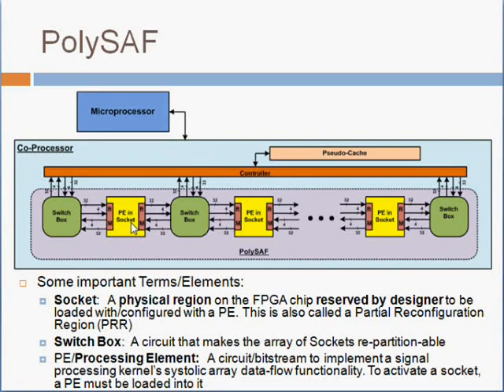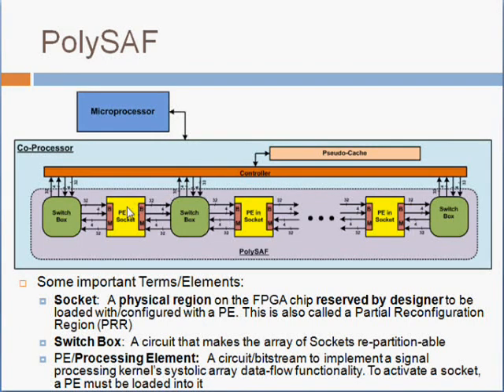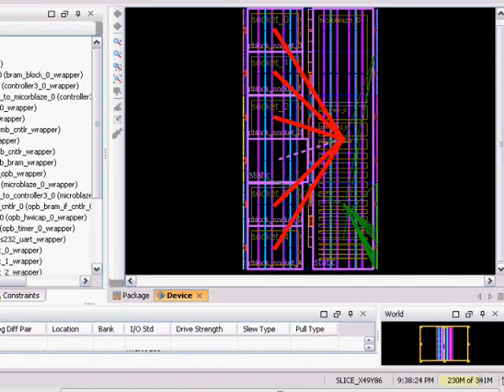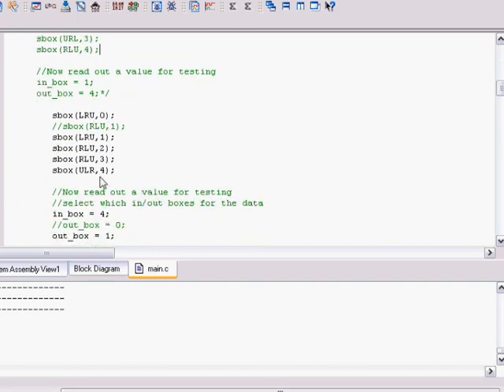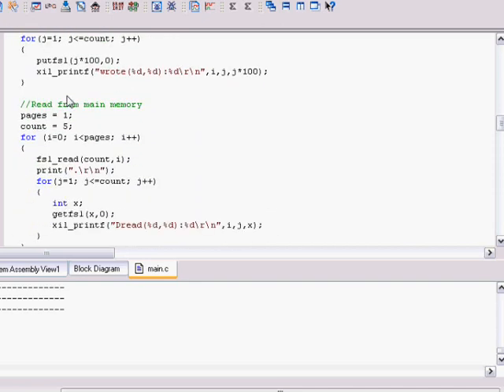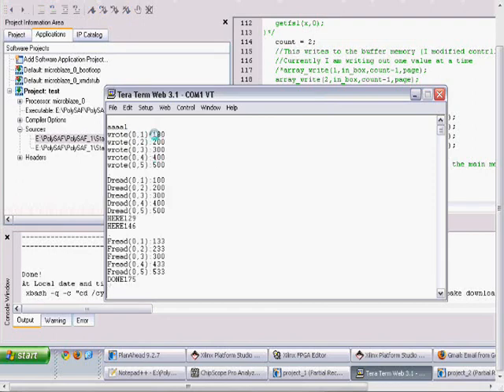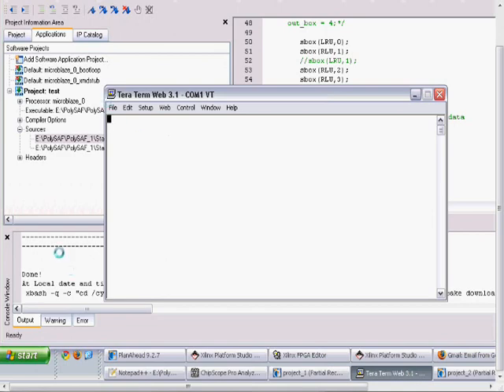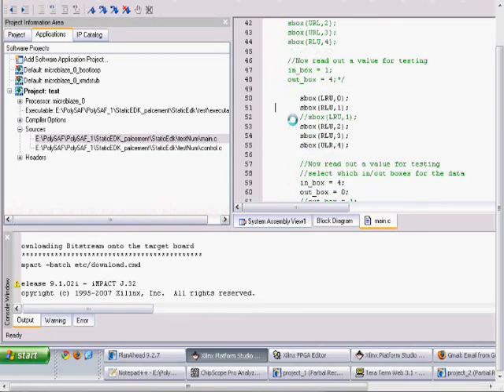FPGA Reconfiguration & Virtualization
Polymorphic Systolic Array based partial reconfigurable framework for FPGAs - NASA sponsored research carried out at my lab, while at Utah State University.